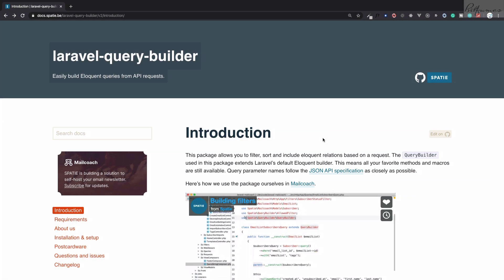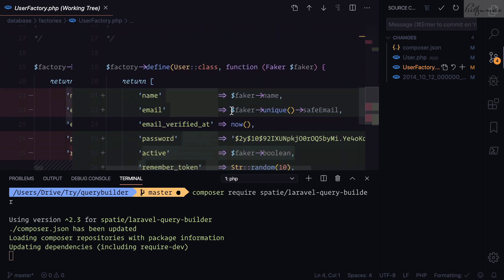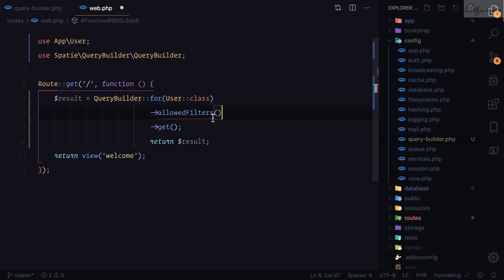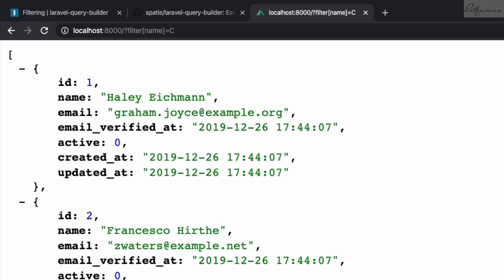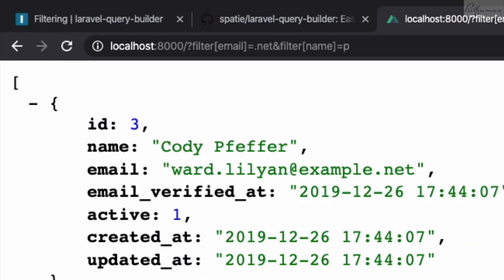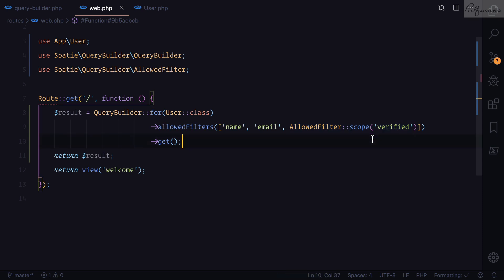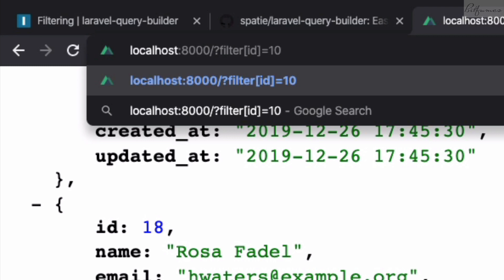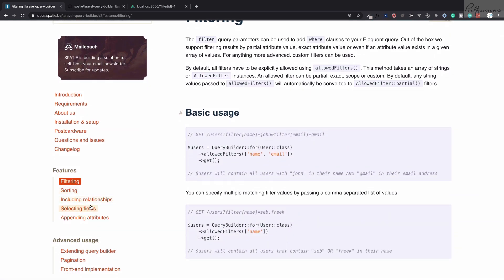1. Laravel Query builder - Search Made Easy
Let's review laravel querybuilder from spatie and created by Freek @freekspatie

This Laravel package helps you to make searching or filtering super easy, it can also be used to sort your sql result and add or remove attributes.

FOLLOW ME

--- QUESTIONS? ---